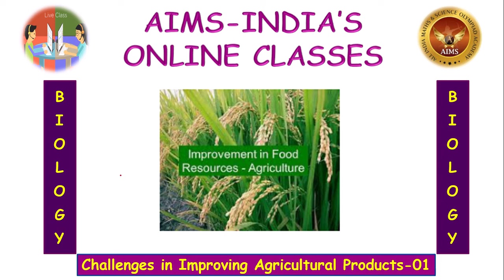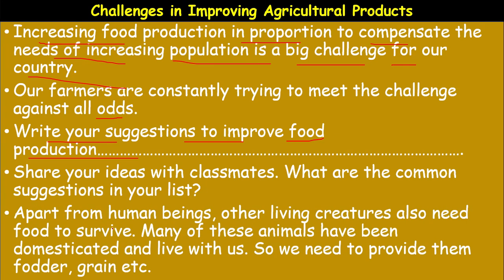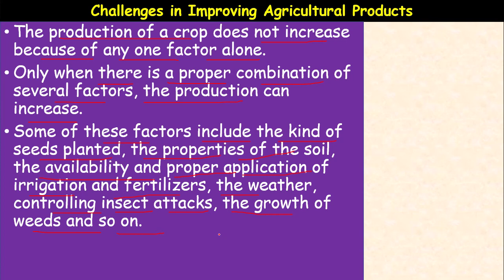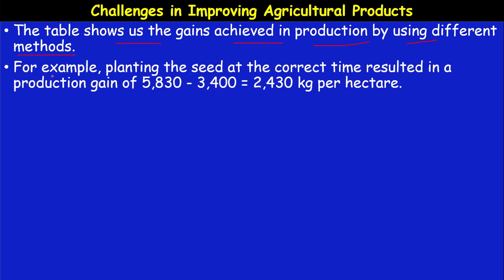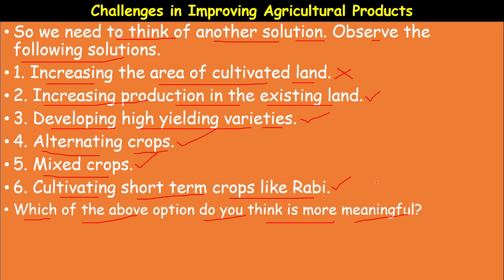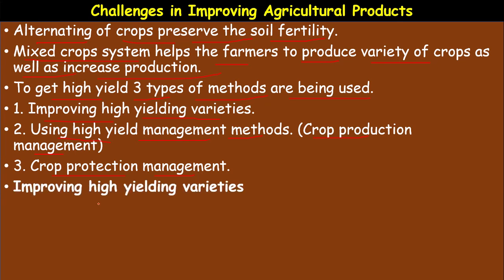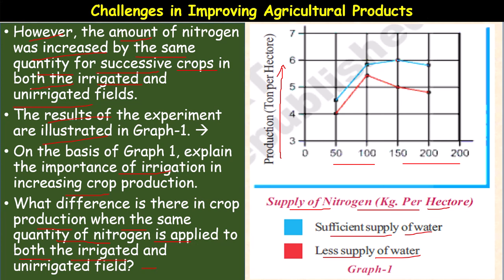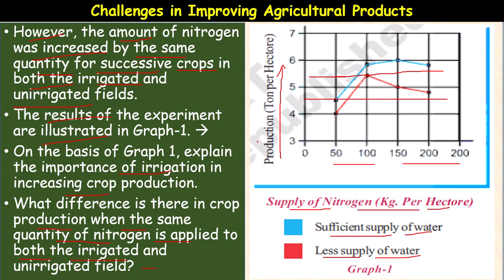9TH || BIOLOGY || REGULAR || CHALLENGES IN AGRICULTURAL PRODUCTION || PART 01